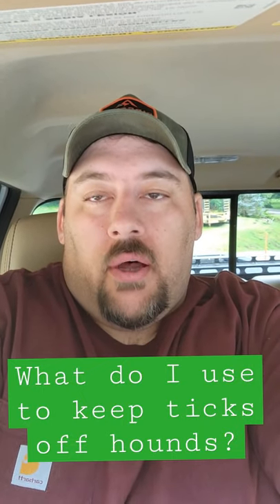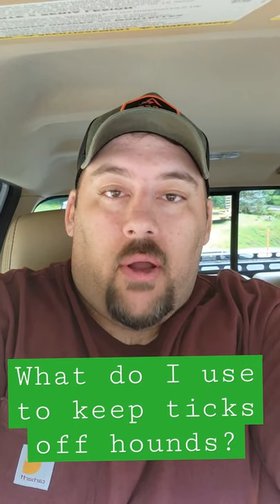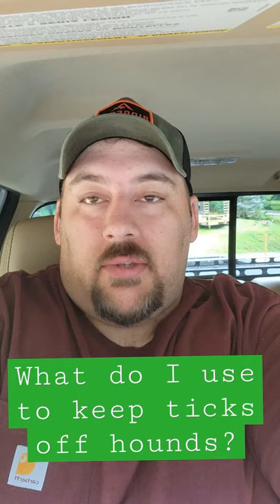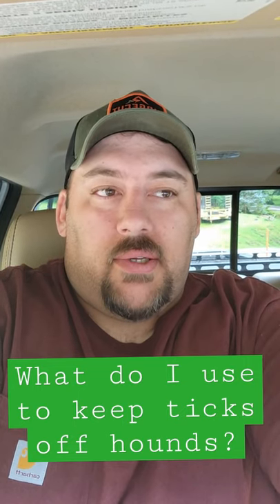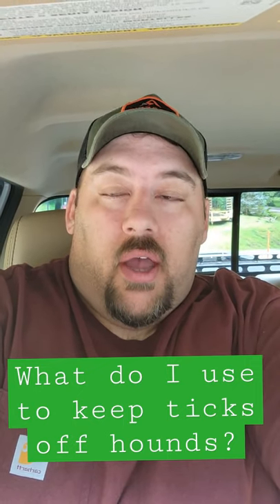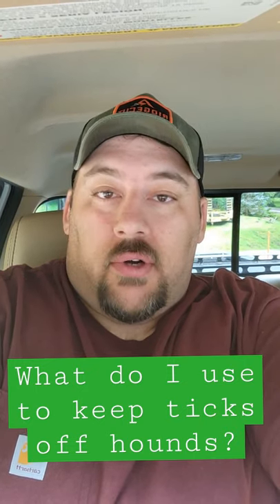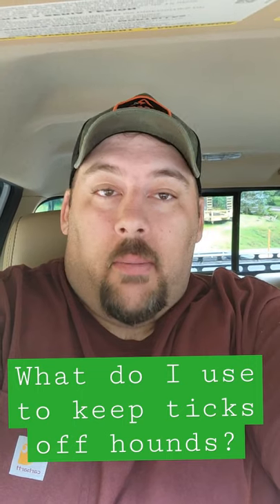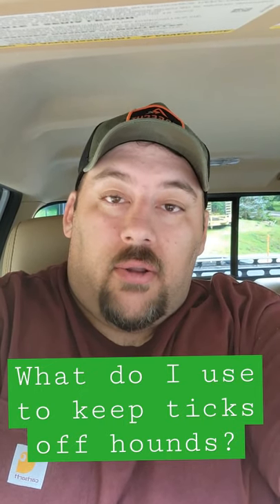What do I use for Ticks?